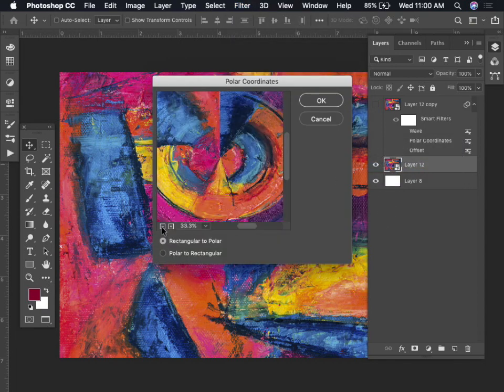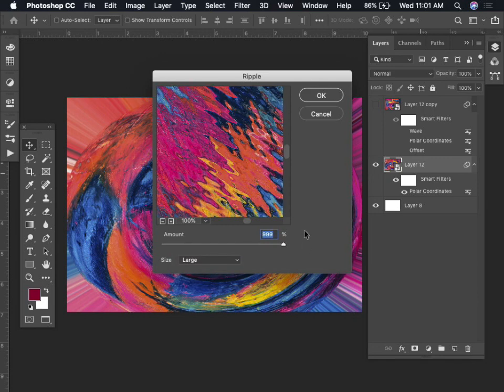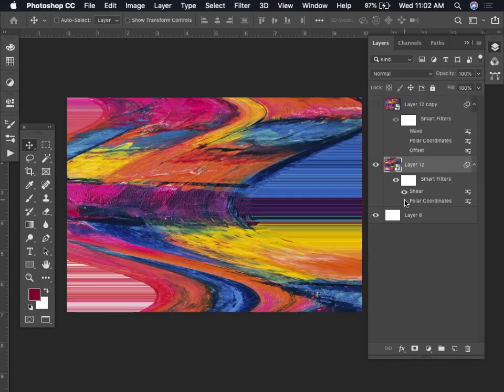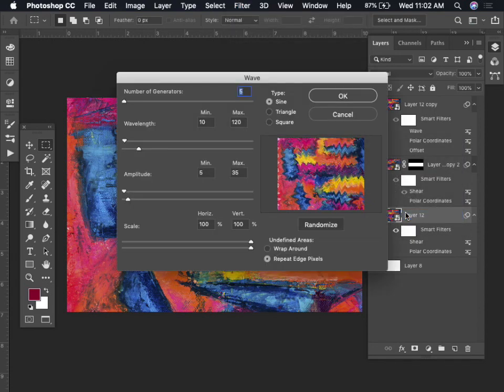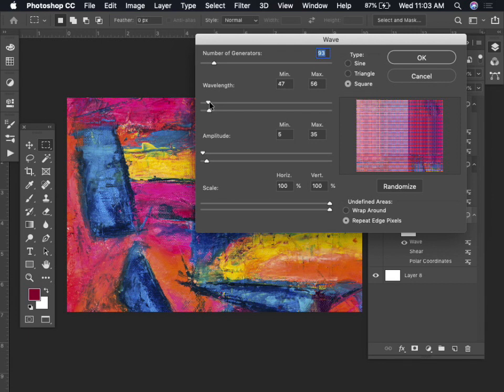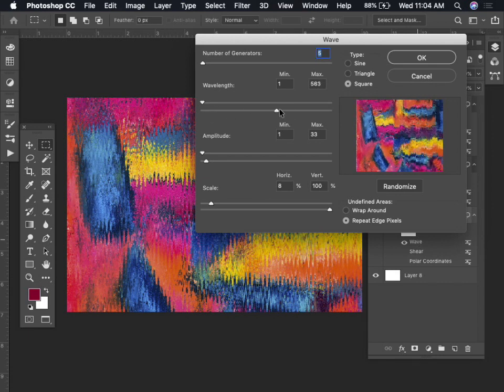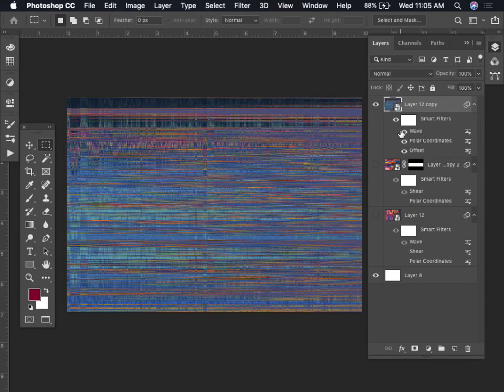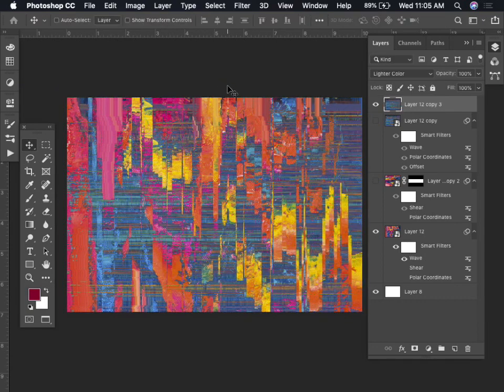Using a variety of filters to create alternate glitch effects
In this video, we look at the distort filters and what they do.